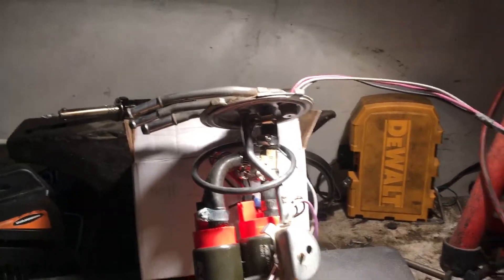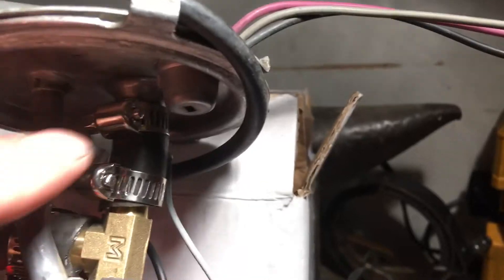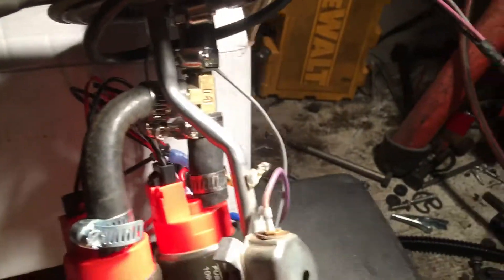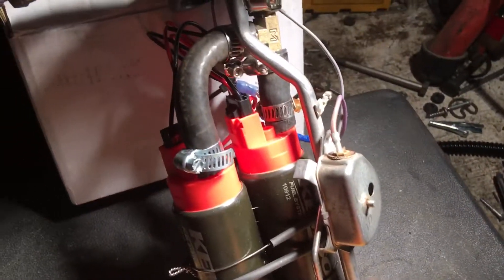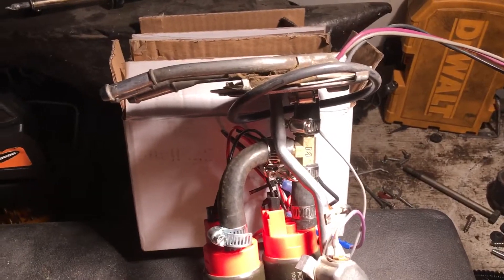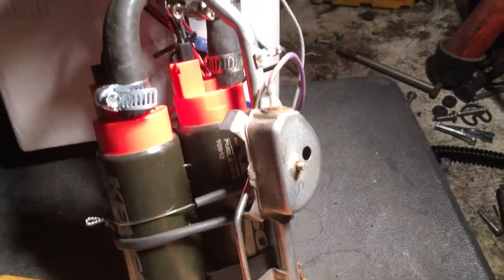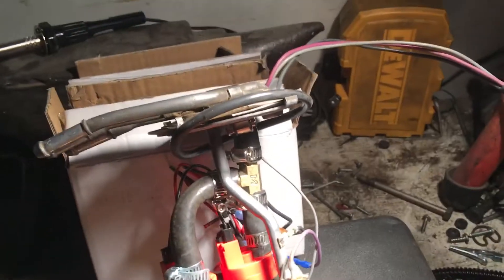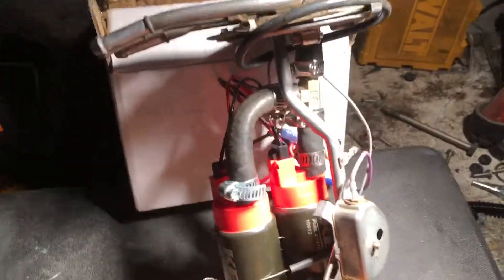1984-1987 Turbo Buick Regal DIY dual in tank fuel pump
Dual fuel pump in tank kits are expensive, around $750, i show you what I did with two in tank 340 lph fuel pumps.  Splice the additional wiring to power the second pump, use t fitting to run fuel hose to both pumps and hold pumps together so they do not move with lock wire or clamps so they stay put in the tank, install them back in the tank and now you have two fuel pumps powered by the fuel pump relays and wiring.  You can find the double pumper kits on ebay and other places but they are in the $500 plus price range.  Here is a way to get lots of fuel pressure and volume for the big stroker engines and big turbos to ensure enough fuel for the power adders.